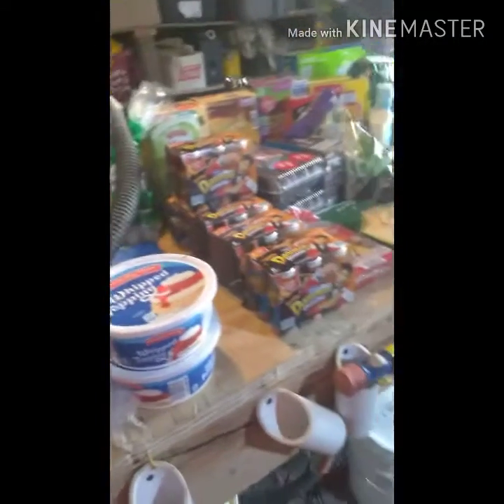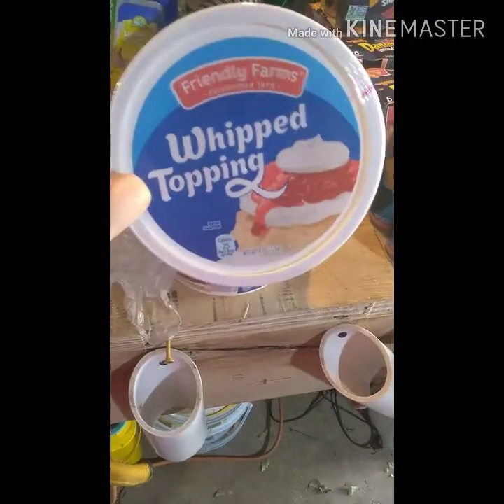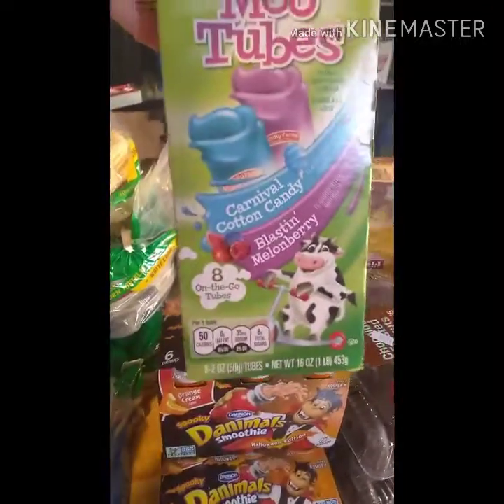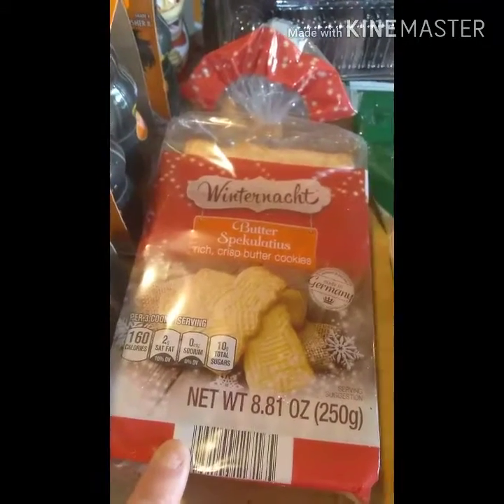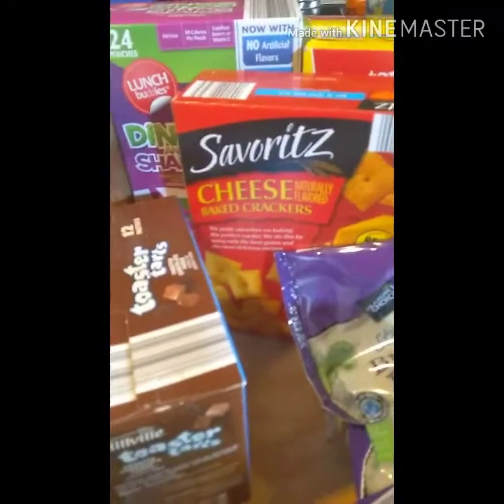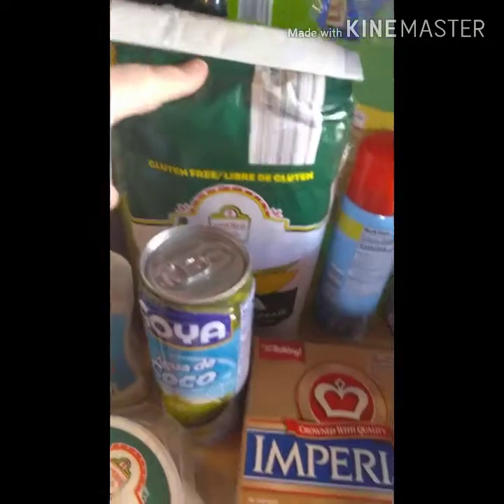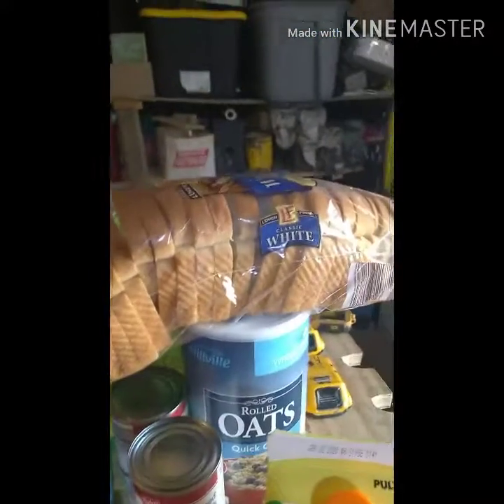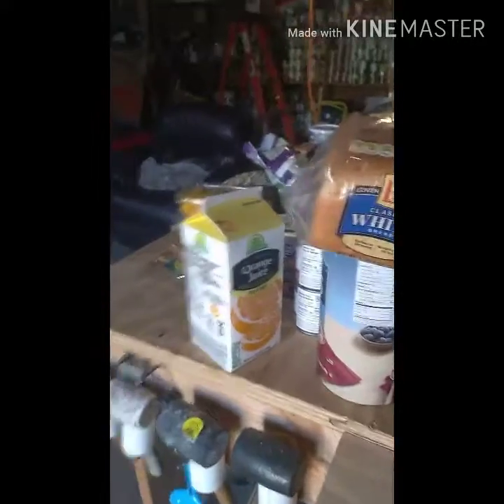Large grocery haul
Hello friends. We went and did a Aldi haul. This is just a fill in type of haul. We picked up some deals. Please come join us. Thank you all for your support.